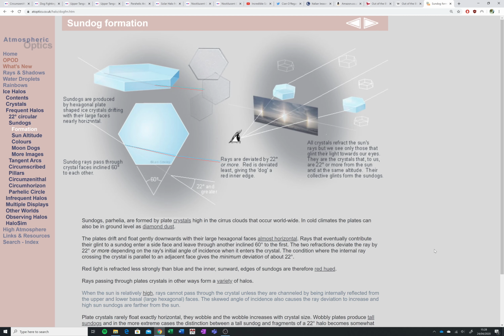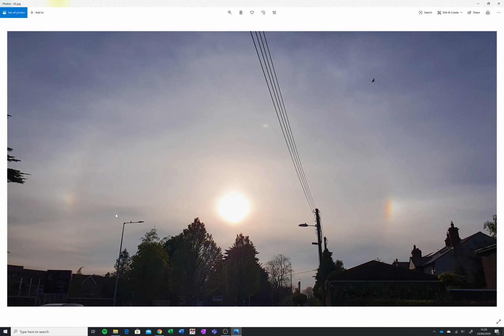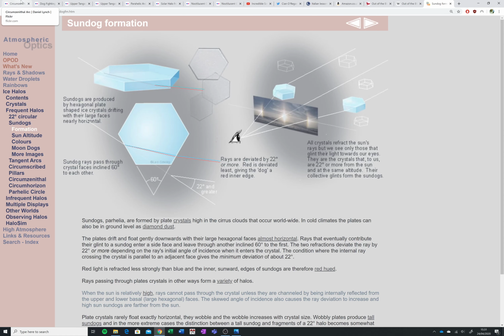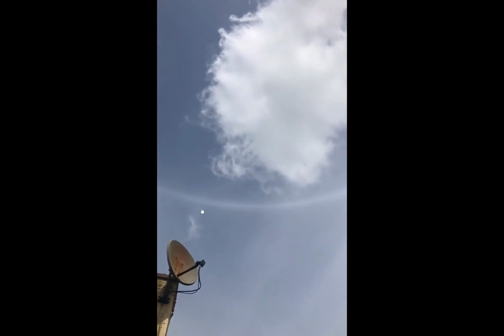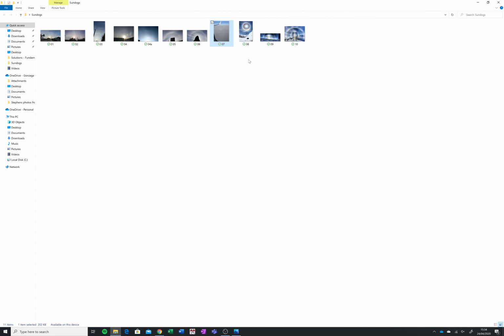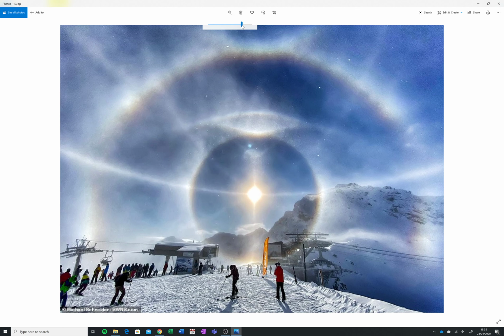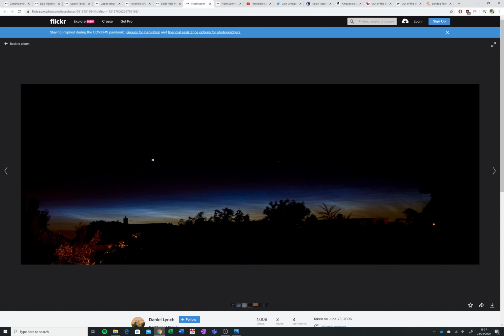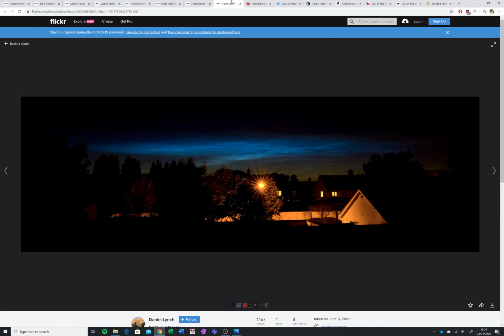TY Astronomy 02